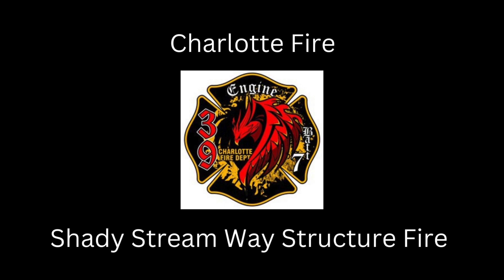Charlotte Fire Apartment Fire 2/14/24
4500blk Shady Stream Way
Audio provided by Broadcastify